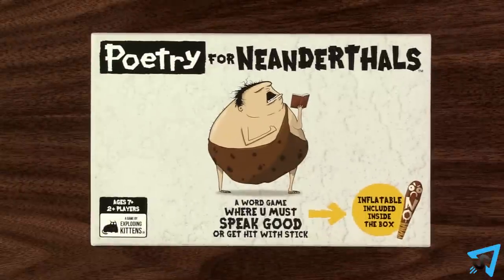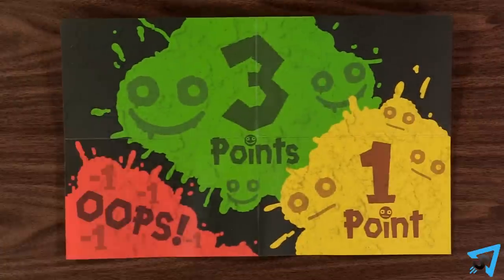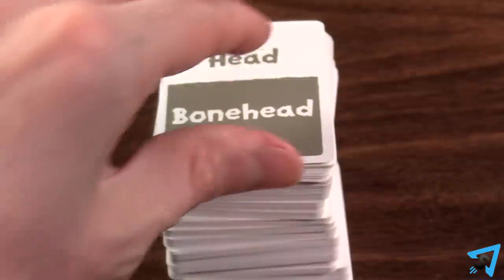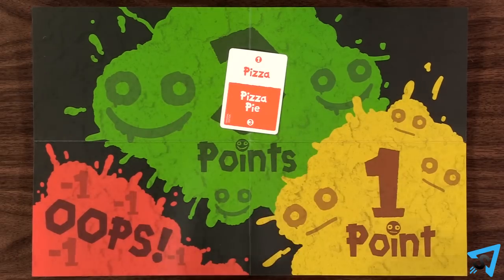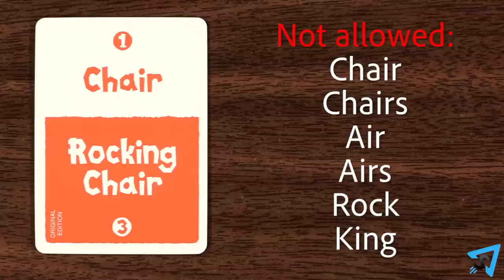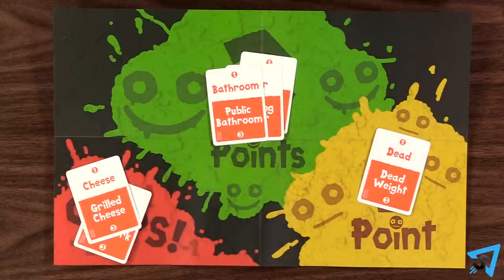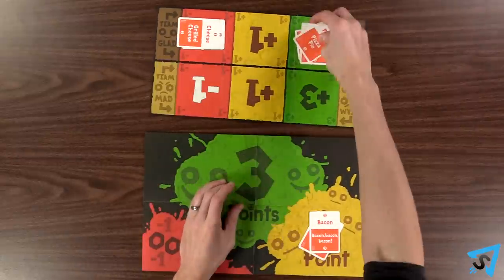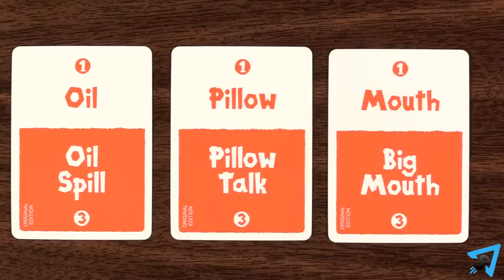How to play Poetry for Neanderthals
Learn the rules to the board game Poetry for Neanderthals quickly and concisely - This video has no distractions, just the rules.

RULES:
The object of the game is for your team to score the most points. Divide into 2 teams of equal size. One team is called team glad the other is called team mad. If you have an odd number of players, the extra player is the permanent judge. Sit around the table alternating positions between teams. Team glad goes first and that team picks a player to be their first poet, who places the poet point slate in front of them. The other team picks one player to be the judge if you aren’t playing with a permanent judge. The judge always stands next to the active poet with the “no!” stick to enforce the rules.

Set out the cards on the table and the first poet picks a side of the cards, either gray or orange, that will be used for the entire game. Set out the timer and team point slate. The opposing team starts the timer and the poet takes the top card of the deck and tries to get their team to guess either word on it by only saying words that have 1 syllable. The easier word on the card is worth 1 point while the harder phrase is worth 3 points. If your team guesses the 1-point word, you say “yes”, then you may place the word in the 1-point space on the poet point slate or you may try to get your team to guess the 3-point phrase. If they guess that correctly then you place the card in the 3 point space. If you skipped the 1 point word and started the guessing with the 3 points word and your team guesses the 1 point word, then you are allowed to place the card down in the one point spot if you want, you are not committed to the 3 point word. You can skip a card by placing it in the minus 1 point spot.

You are not allowed to say any word, or part of any word, or any form of a word that is on the poetry card, but you are allowed to say any word on your card after a guesser has already said that word. You can’t use gestures or charades. You can’t use sounds like or rhymes with or initials or abbreviations. You can’t use other languages.

If you break a rule, then the other team’s judge hits you with the “no!” stick. You must then place the current card in the minus 1 point spot on the poet point slate. If a player feels they were penalized incorrectly, they shout “wait” then the timer is turned on its side and the poet can make an argument. The group then decides what to do with the card.

Once the timer runs out, the poets turn ends and no more guesses may be counted. If a card had already been guessed with at least its 1 point word, then that card still scores. An unguessed card is discarded. Move all the cards on the poet point slate to their corresponding spots on the team point slate.

Once everyone has been the poet once, the game ends and each team calculates their score by adding together their points on the team point slate. The team with the most points wins. An optional activity after the end of the game is for the winning team to pick their 3 favorite cards they won then to draw 1 random “Grok’s words of love and sad” card. They pick the order of the 3 cards and read the poem inserting either word or phrase on each card into each blank.